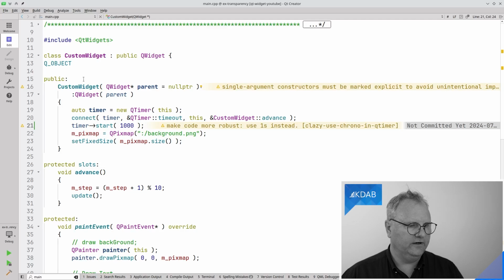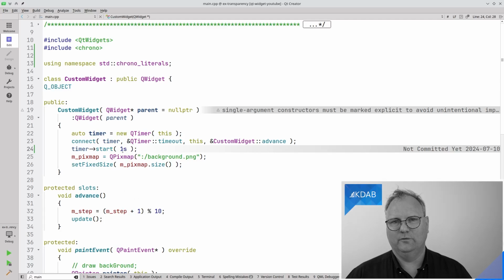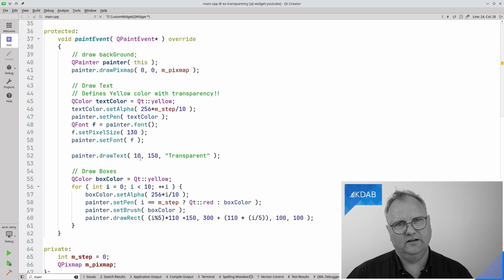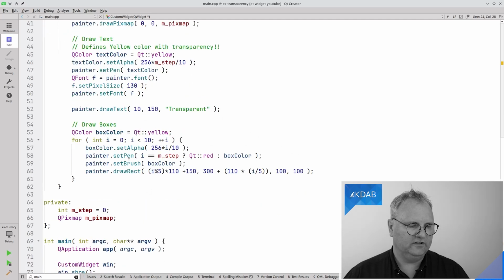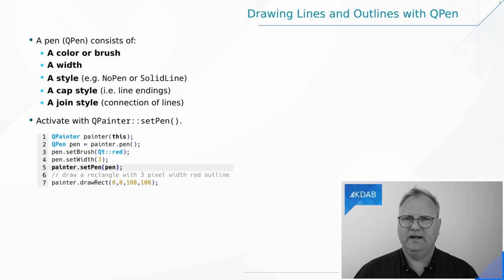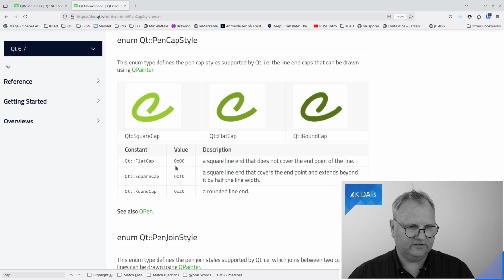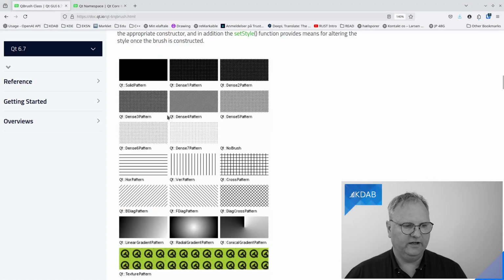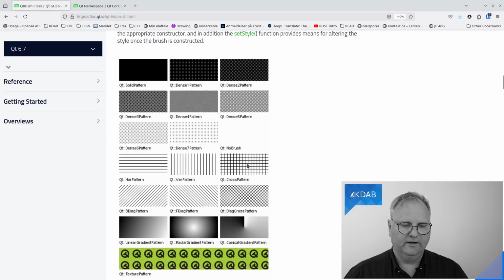Introduction to Qt Widgets (Part 39) - Color Handling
In this episode you will among other things learn
- How to draw the outline and the filling of say an elipse
- The difference between QPixmap and QImage
- How to implement your own screen saver with a wobbling text with a color gradient through it - OK, almost...

0:00 Introduction
00:40 Color spaces
02:12 RGB colors
04:20 Transparency
06:52 QPixmap v.s. QImage
10:35 QPen
11:31 QBrush
13:05 Qt::NoPen - when would you use that?
13:48 Gradients
15:20 Pens with brushes
16:09 What's next